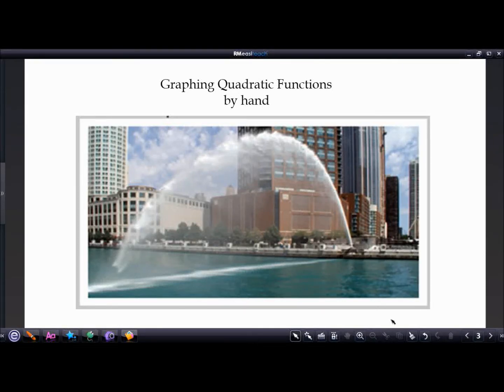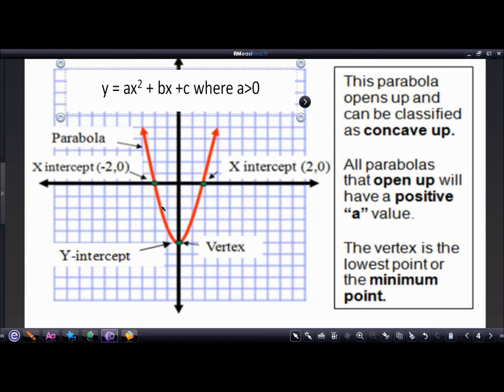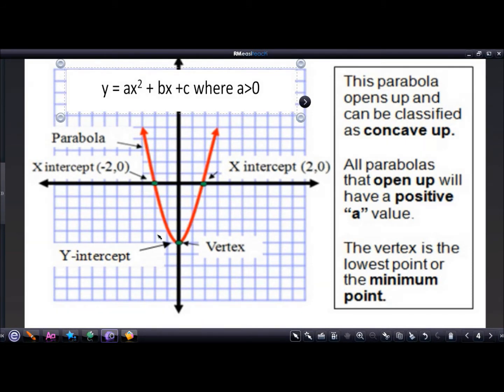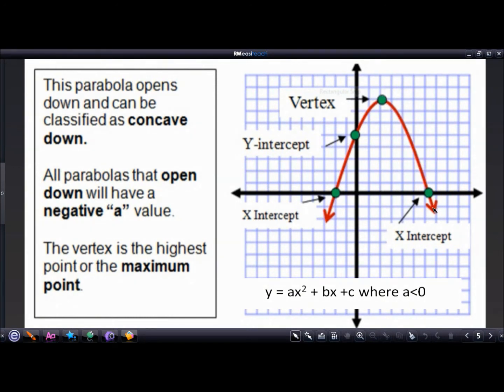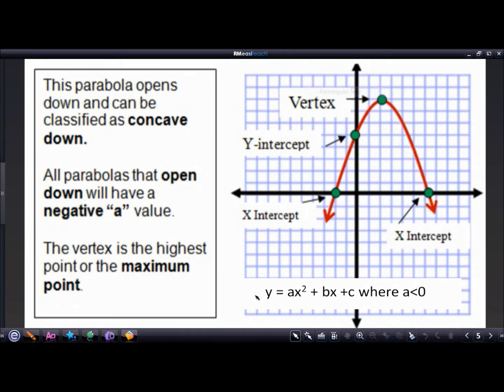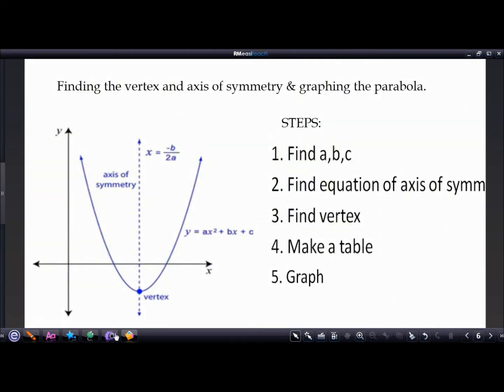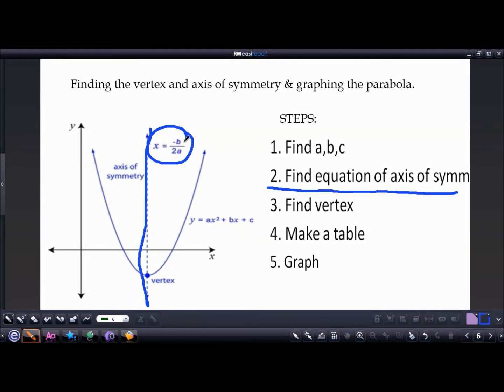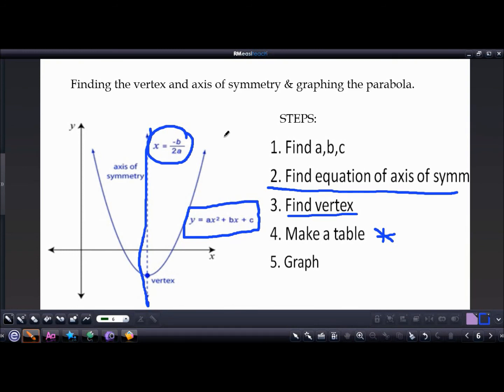Graphing Quadratic Functions by hand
Mathematics Education